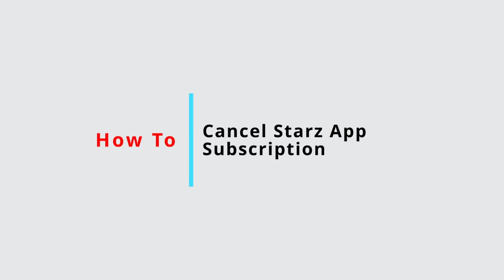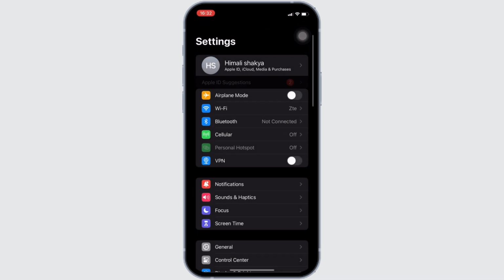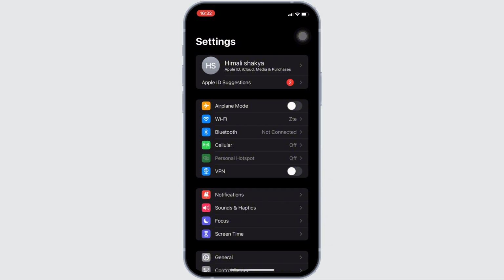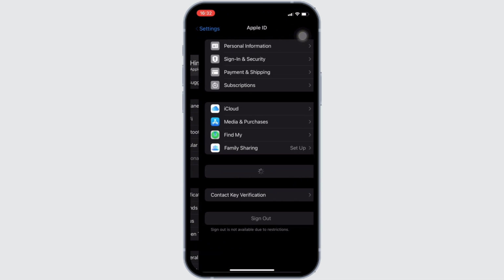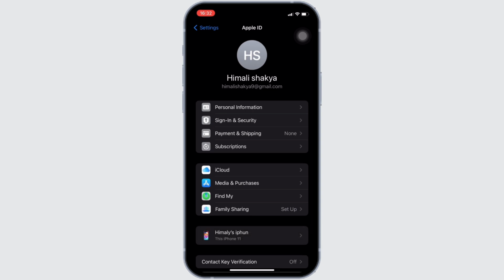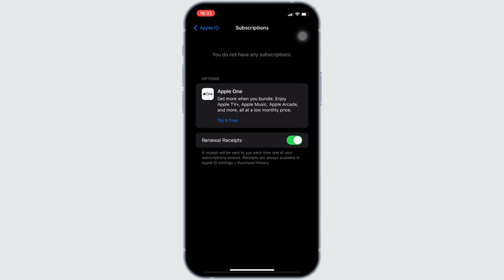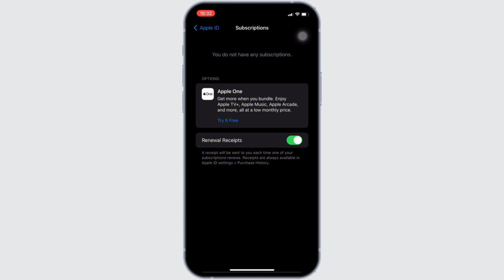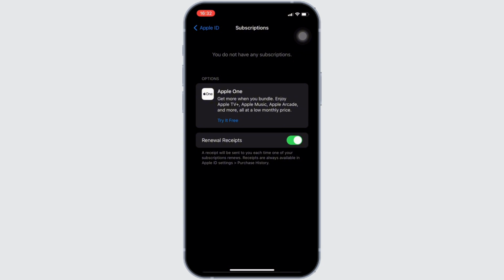How to Cancel Starz App Subscription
How to Cancel Starz Subscription | Easy Unsubscribe Guide | 2024

Want to cancel your Starz subscription directly through the app or a third-party service? This video provides a clear, step-by-step tutorial on how to navigate the cancellation process, ensuring you can manage your streaming subscriptions effectively.

Timestamps:
0:00 - Introduction
0:05 - Steps to cancel Starz subscription

Key points covered in the video:

Navigating the Starz App: Open the Starz app on your device and go to your account settings.
Managing Your Subscription: Find the subscription or account management section within the app.
Canceling Your Subscription: Follow the prompts to cancel your subscription. Ensure you complete all steps to fully process the cancellation.
Confirmation: Make sure you receive a confirmation email or notification from Starz or the third-party provider confirming your cancellation.
Final Check: Review your next billing statement to ensure the cancellation was processed and no further charges are made.
Customer Support: If you have any issues, the video will provide information on how to contact Starz customer service for assistance.